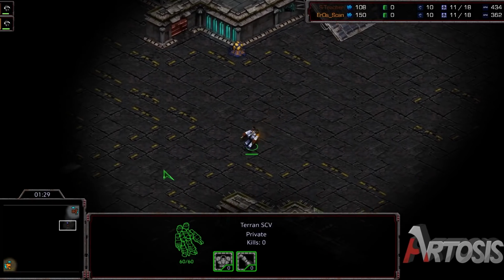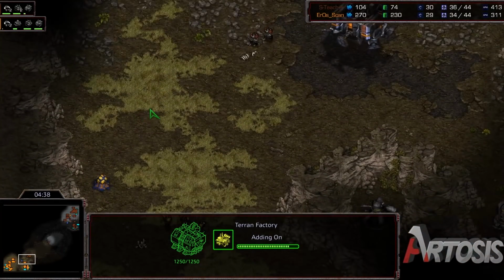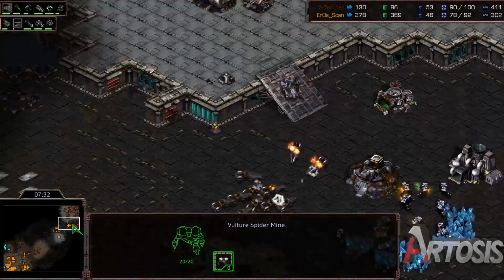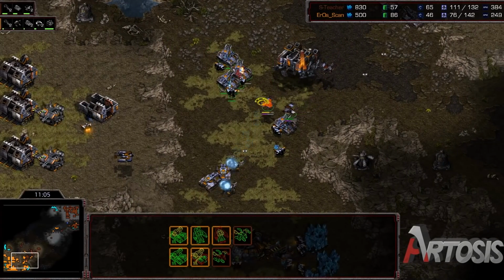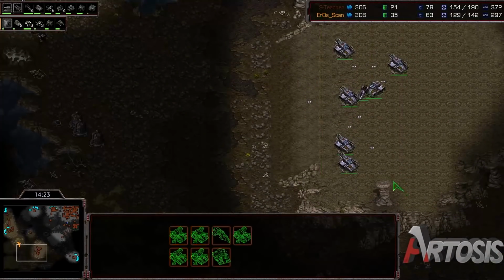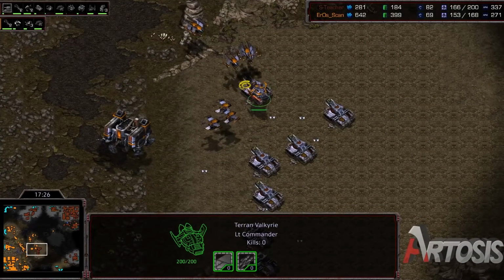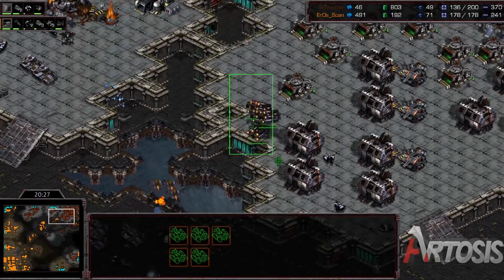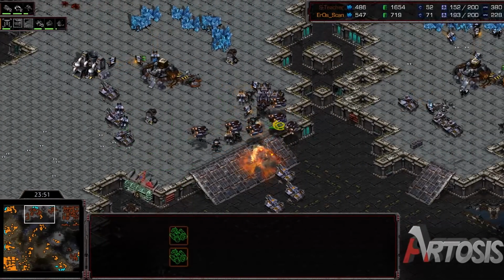Positioning is Strength - MPL Game 8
MoonLight Proleague
Scan Motive Ample  - VS. -  Ruin ZeLoT BarrackS